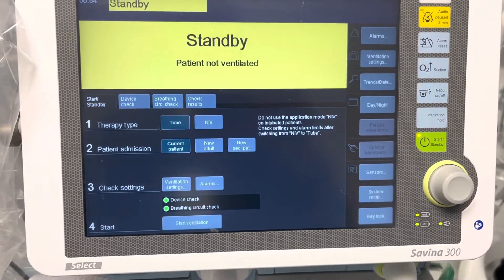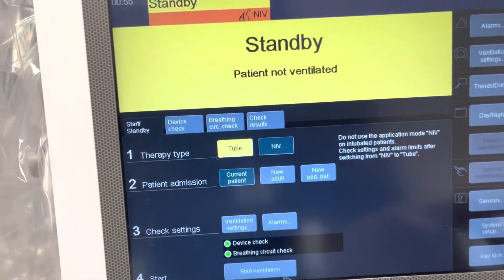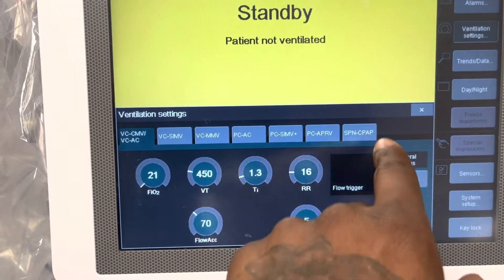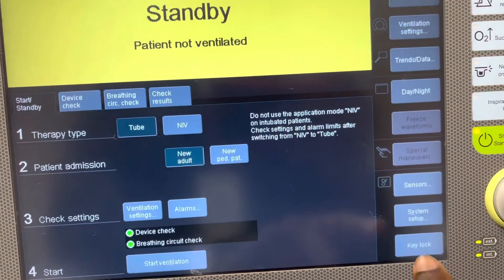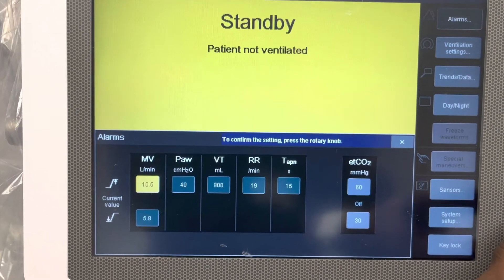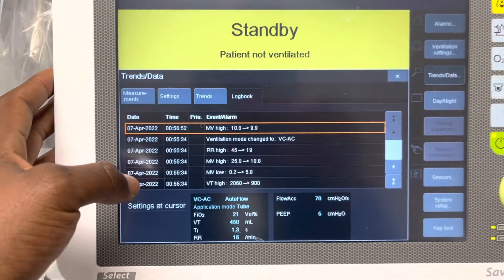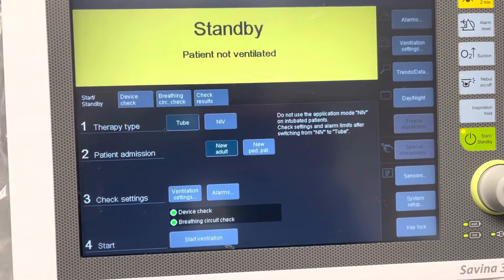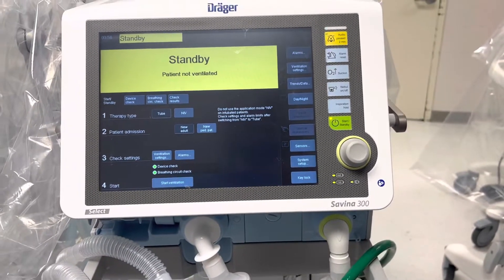Draeger Savina 300 review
Draeger savina 300 review, modalities and functionality.